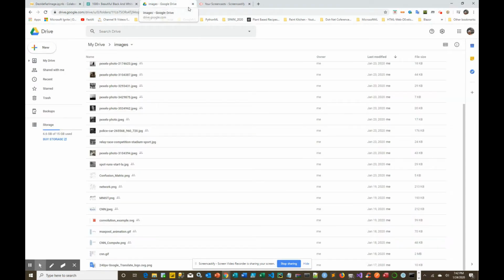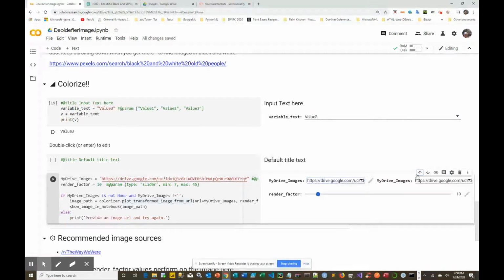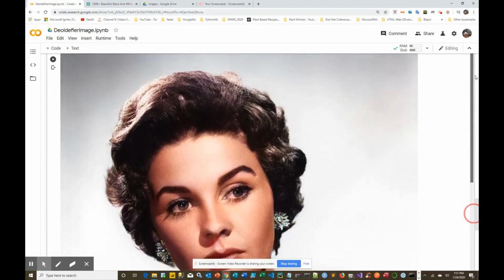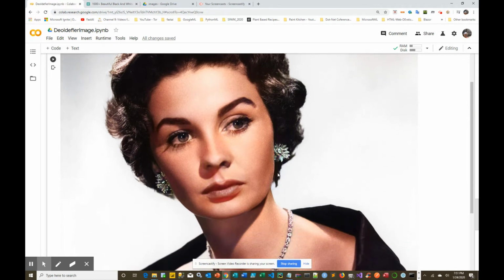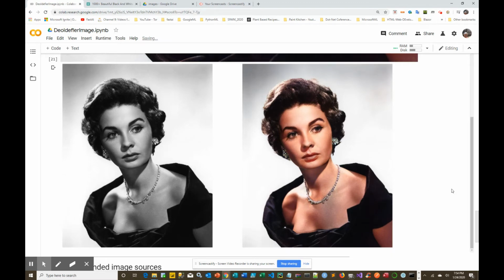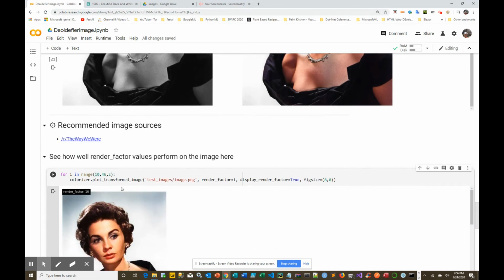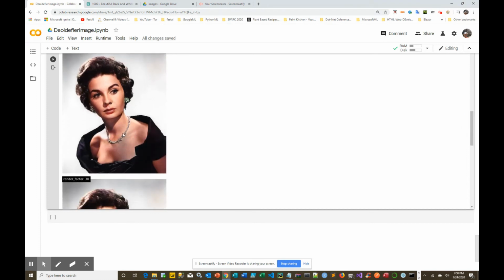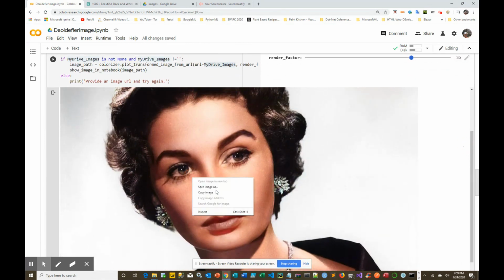👨‍🦼 DeOldefyer Part2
🟥 Image Colorization using Deep Learning